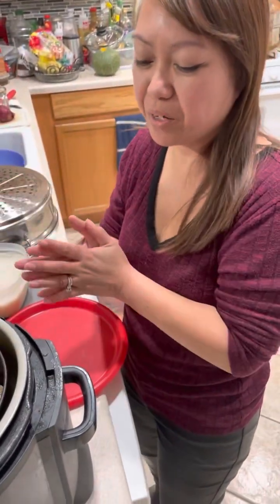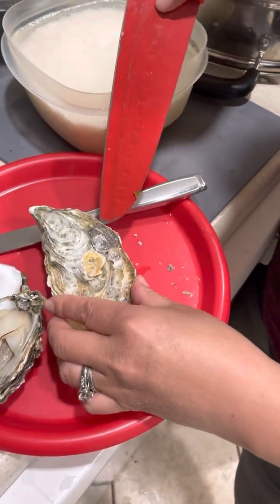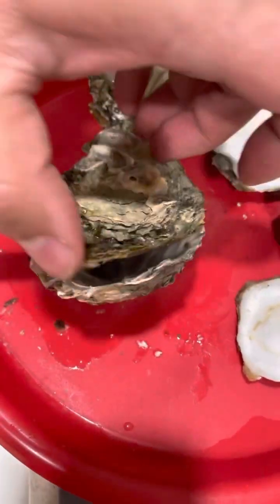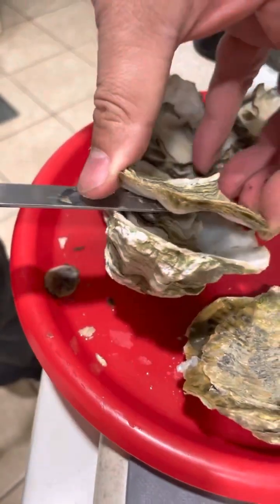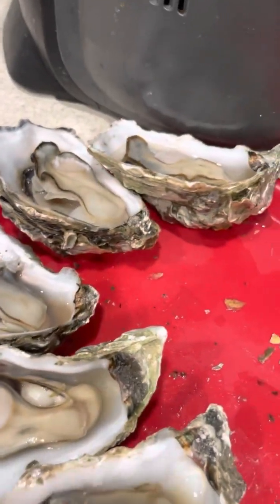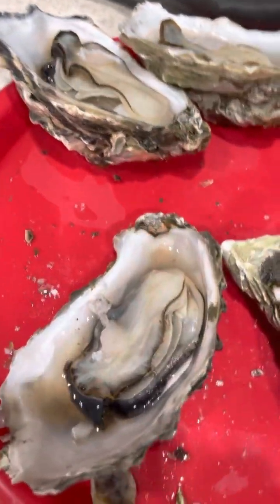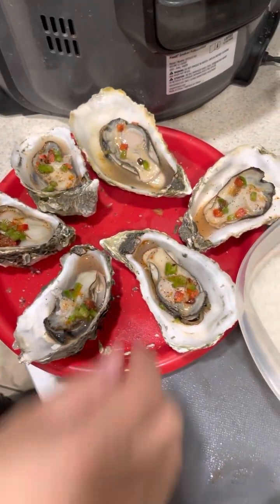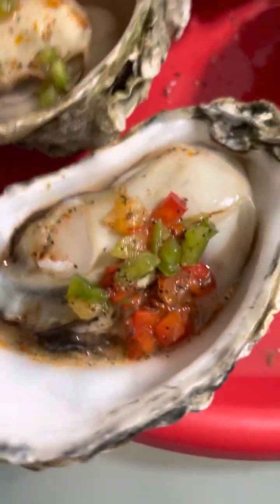Homemade Airfried Asian oysters.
Cooking homemade Airfried Asian oysters from SF supermarket in Las Vegas. It’s so good!!